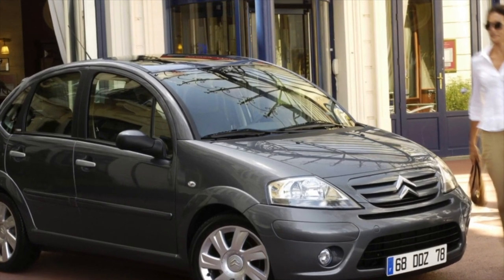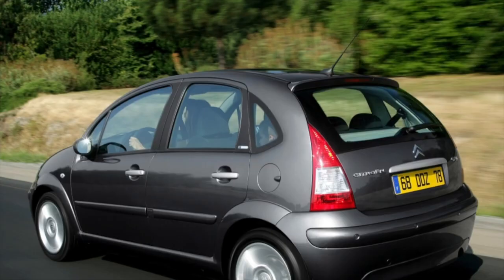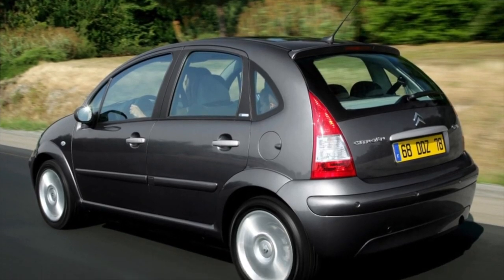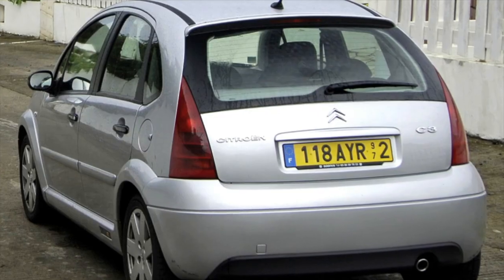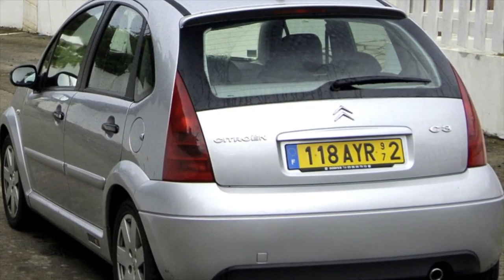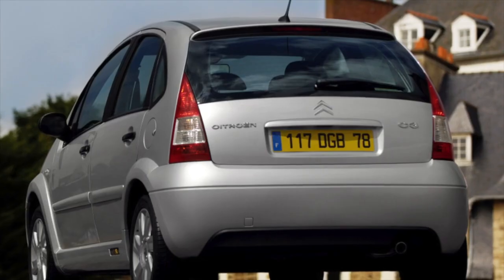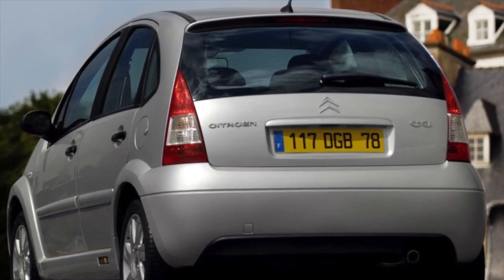What are the most common problems with a used Citroen C3 I?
Used Citroën C3 2001–2009 review.
What should I look for in a used Citroen C3 1?